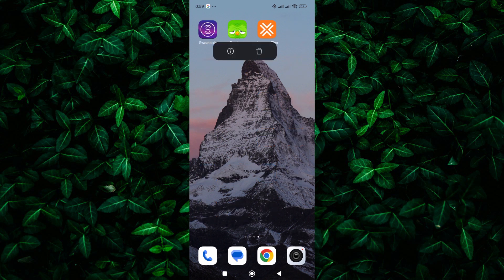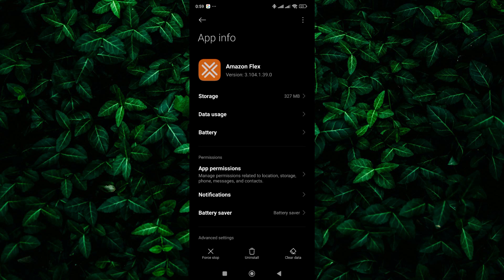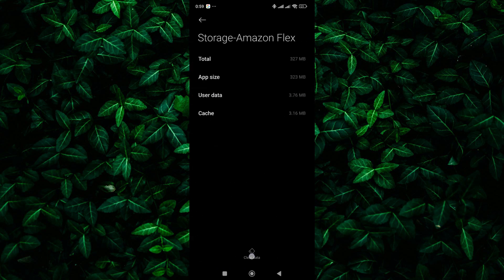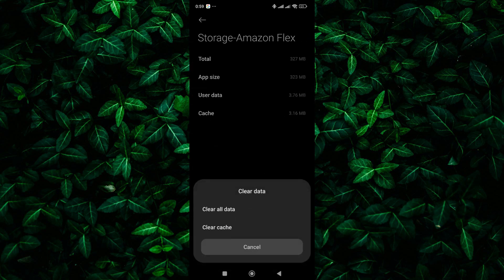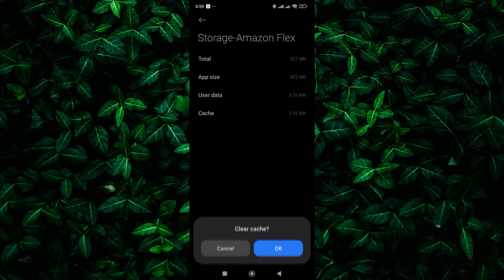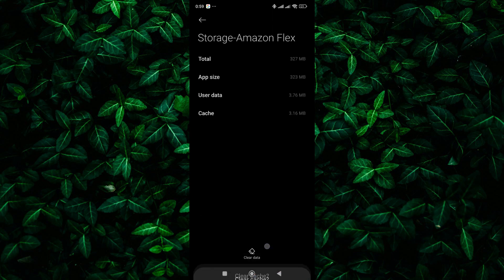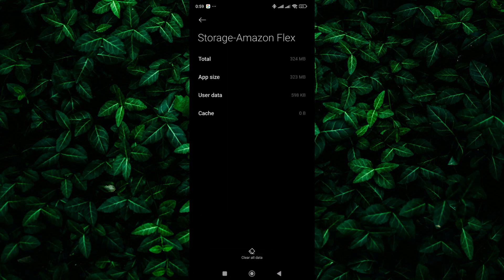How To Fix Amazon Flex App Not Working 2025